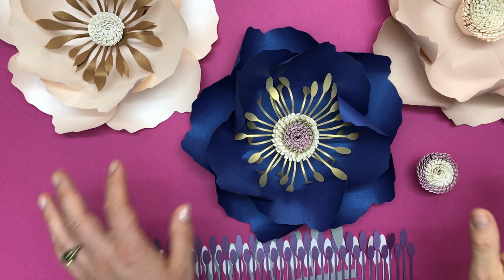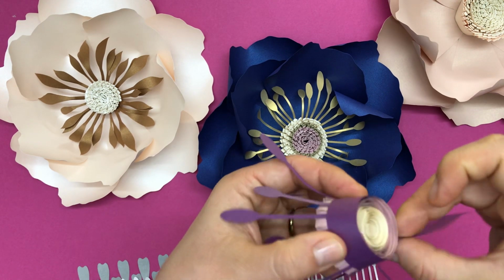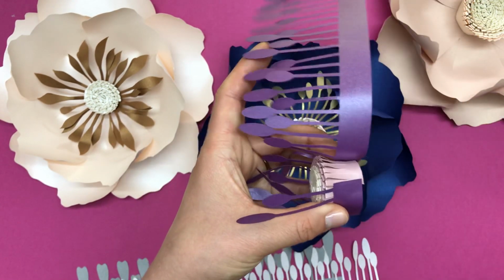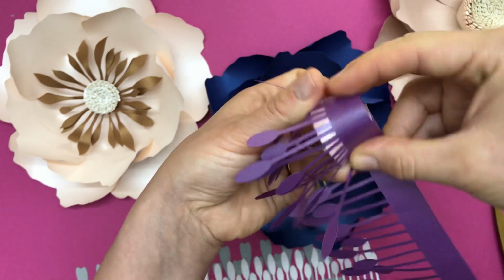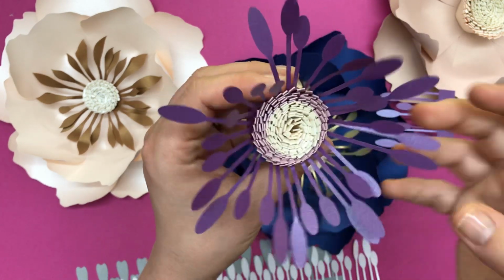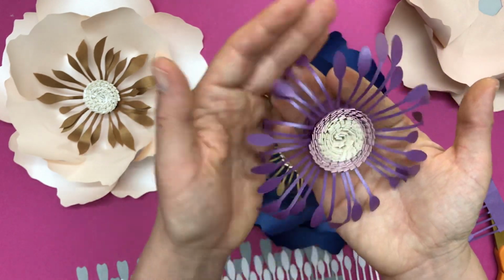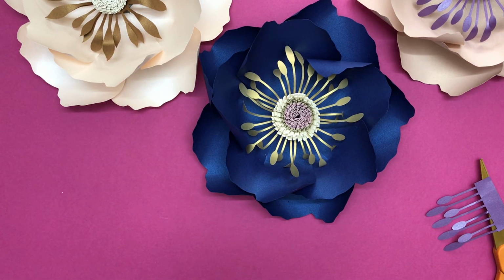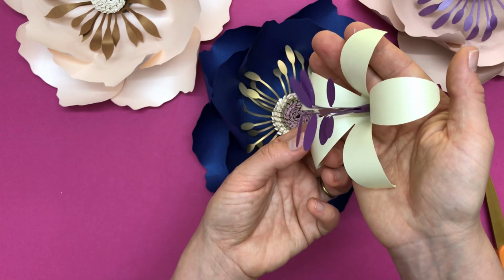Paper flower centres made with LONG STAMENS template and video tutorial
Hi guys

enjoy our fresh video tutorial for paper flowers centres. Today we work with long stamens

This is a simple way to use them and I gonna show you the easy to make flower centres

Watch another video on our channel how to make this paper flower centre knob using regular or Martha Stewart scissors here:

Don't forget to send us a photo of your LOTUS MINI flowers to our Instagram @PaperProTutorials and we will give you a shout out!

From Australia with love
Anastasia Ivanova

creator and the owner of

 for more tips and tricks in paper flower making